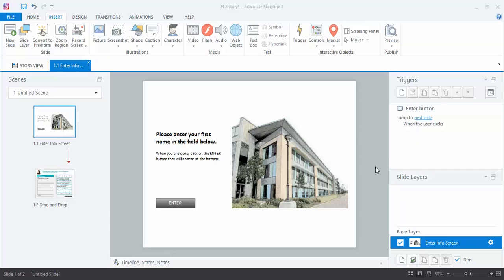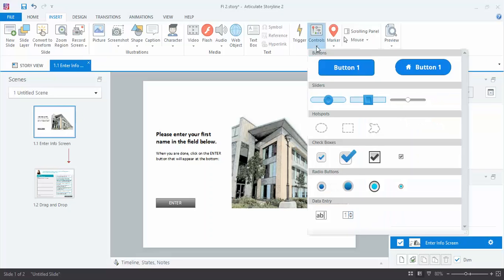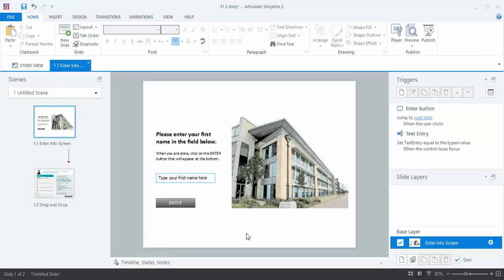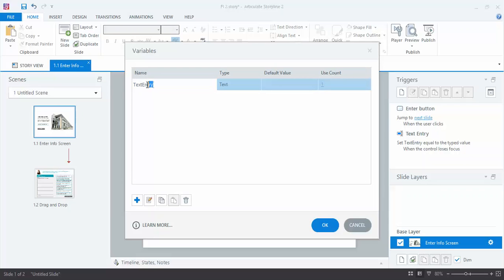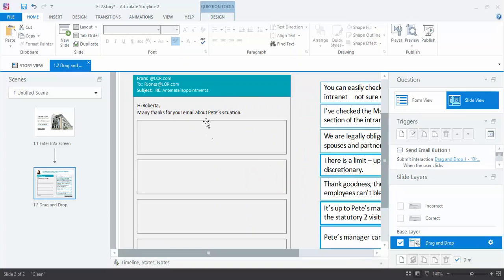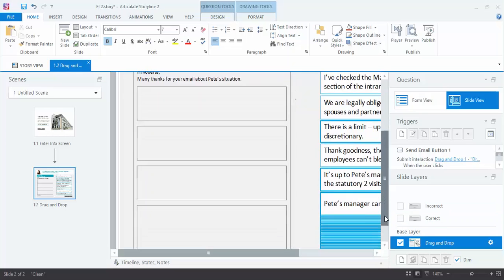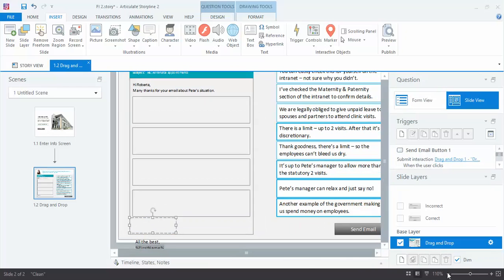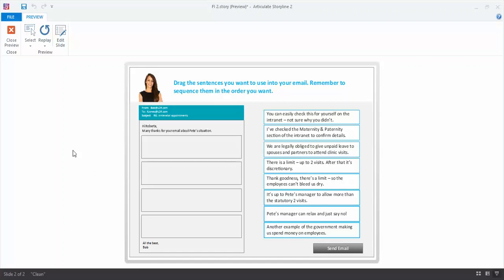How to Use a Text Variable in Articulate Storyline to Personalise Your Course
This video walks you through how to use a text variable to personalise your course content in Articulate Storyline